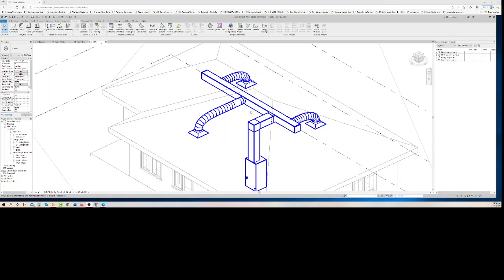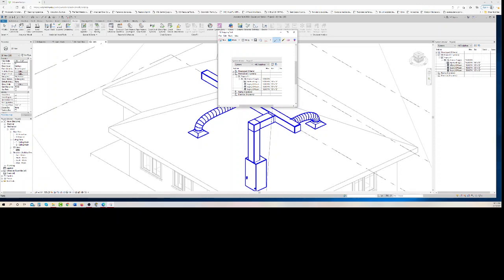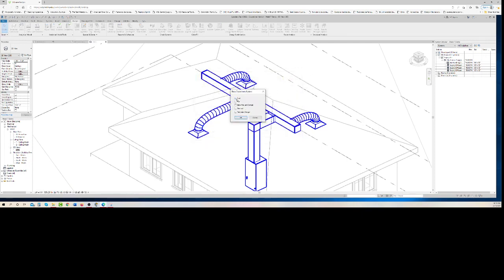2 2 320 Week 7 Activity Guide Review The System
2 2 320 Week 7 Activity Guide   Review The System